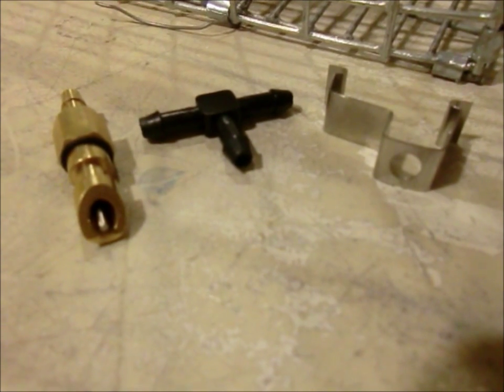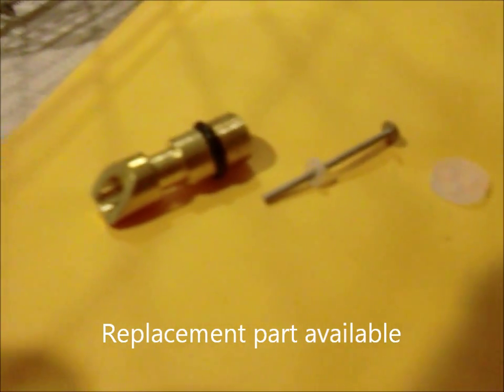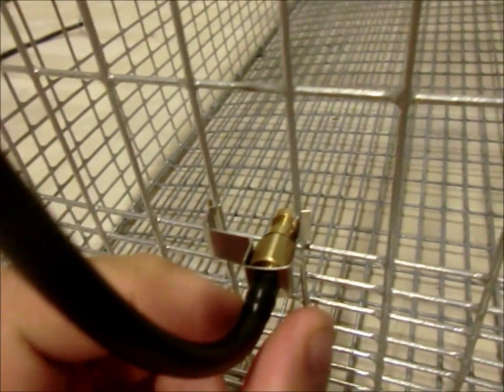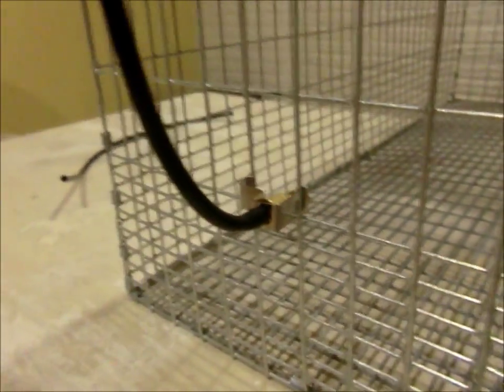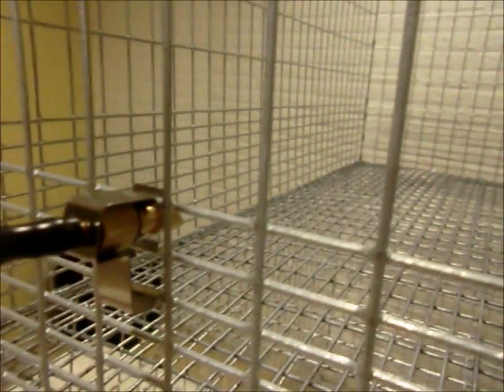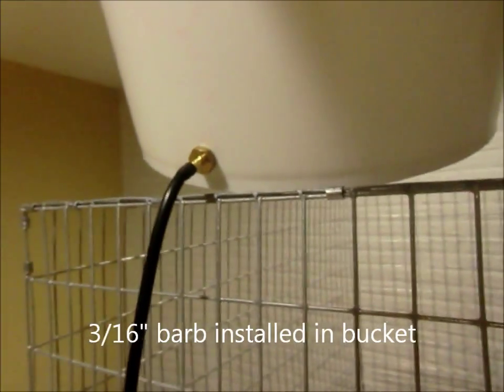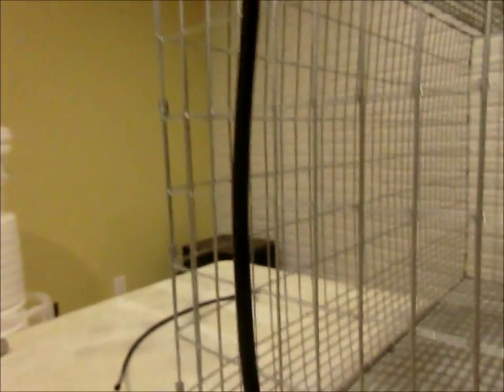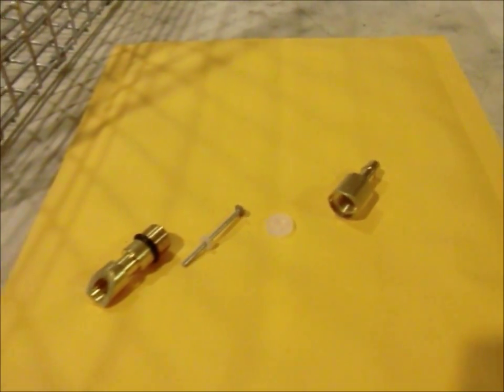3/16" Brass Nipples for Mice Rats Rabbits Automated Watering Gravity or low PSI watering system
Great for automated watering either Gravity fed or Low PSI systems